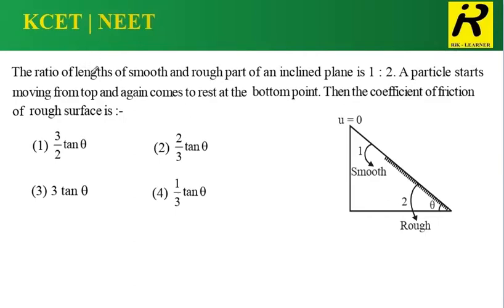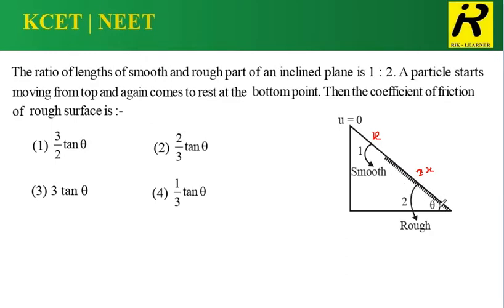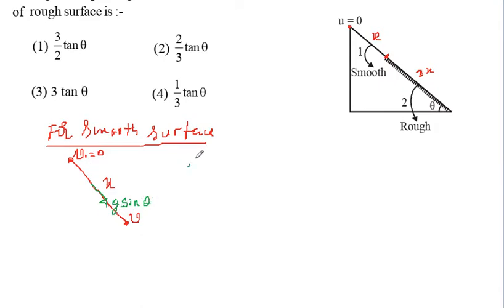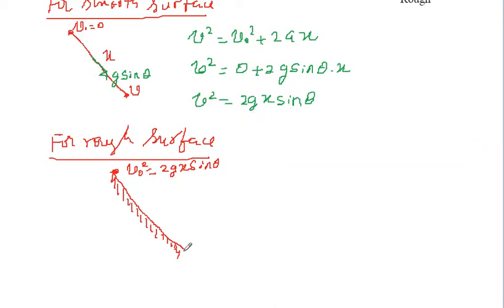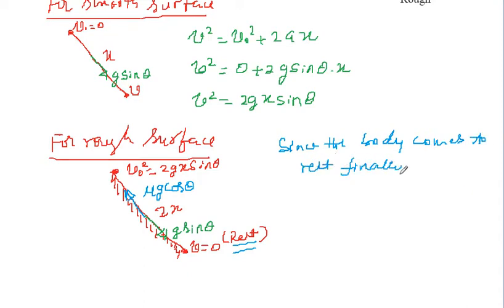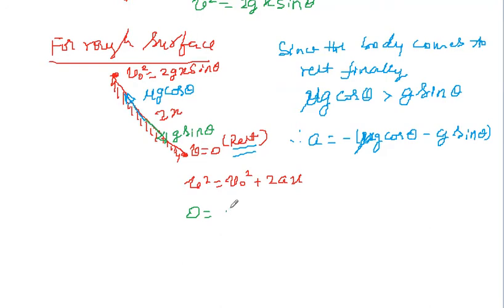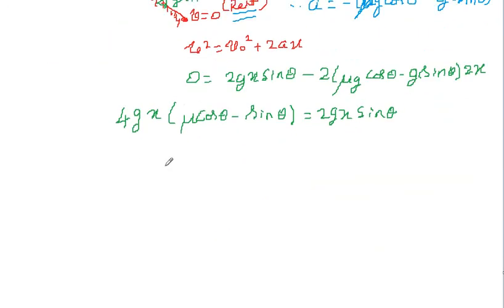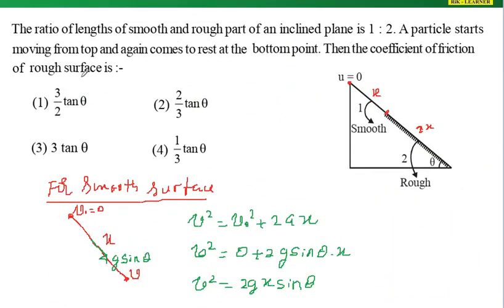The ratio of lengths of smooth and rough part of an inclined plane is 1 : 2. A particle starts